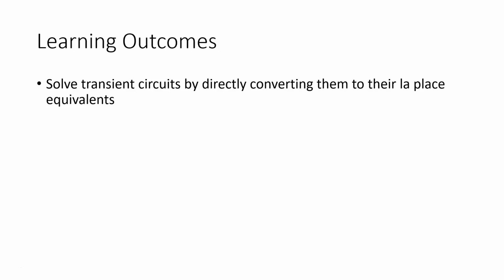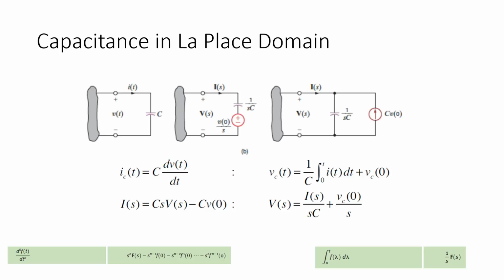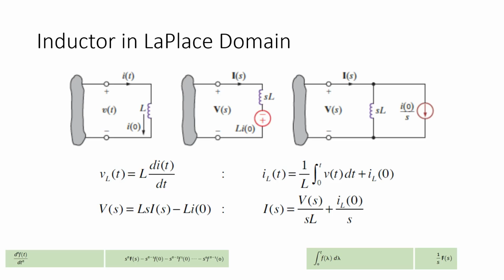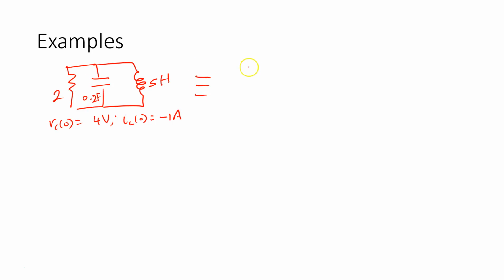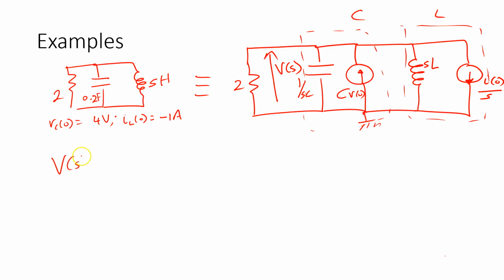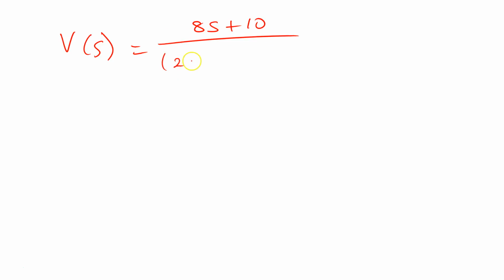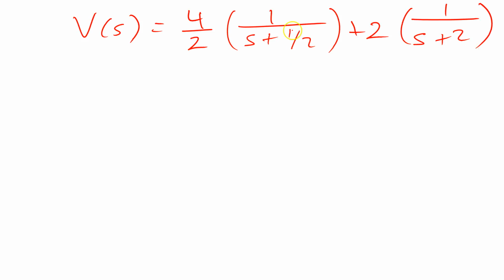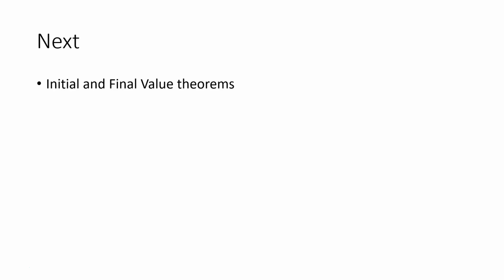5.4 La Place form of circuits